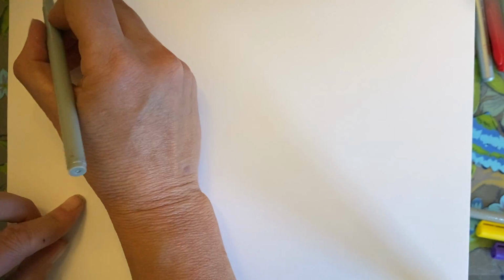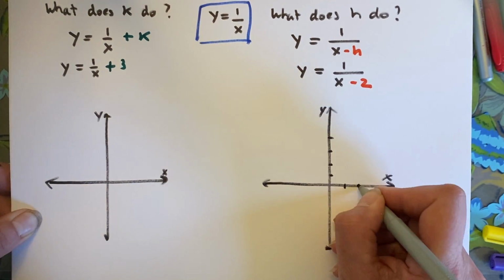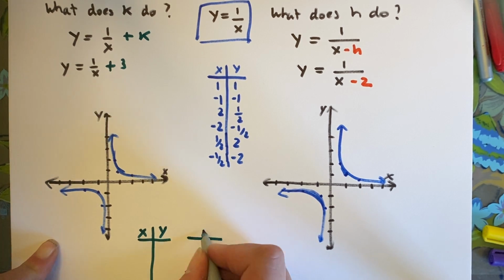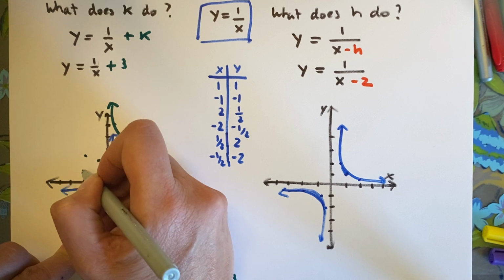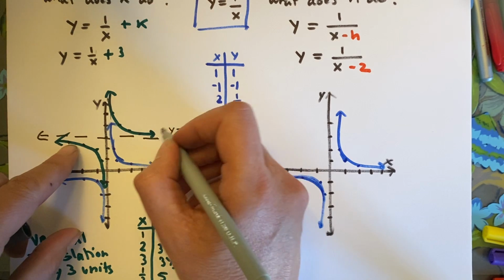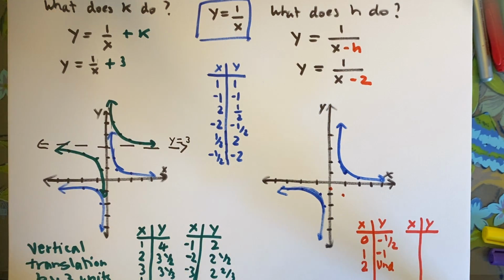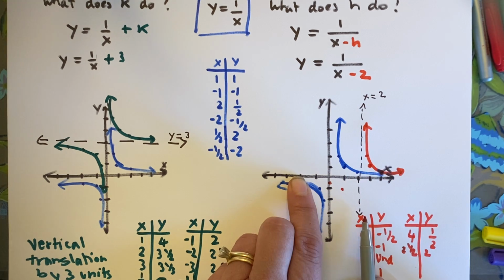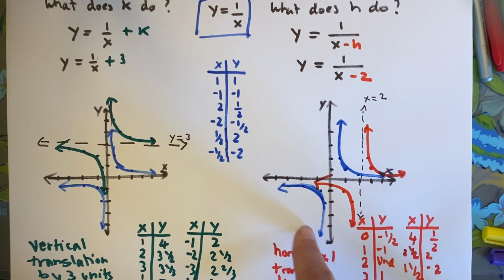12.2 What do “k” and “h” do in the rational equation?